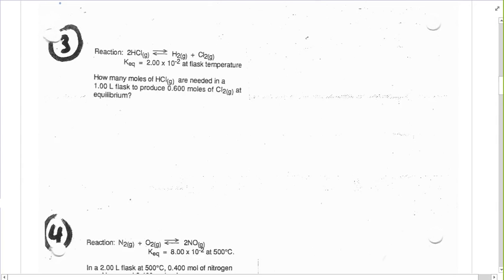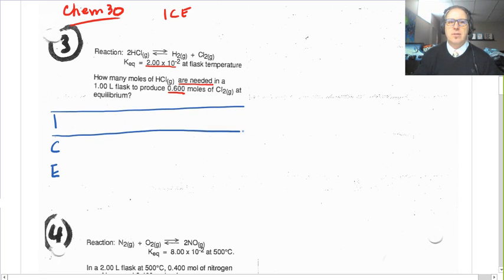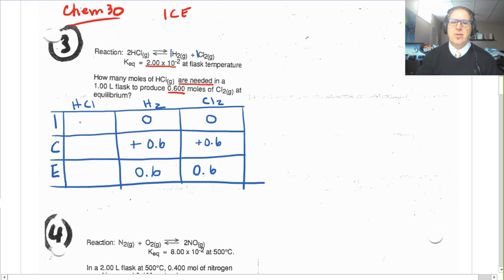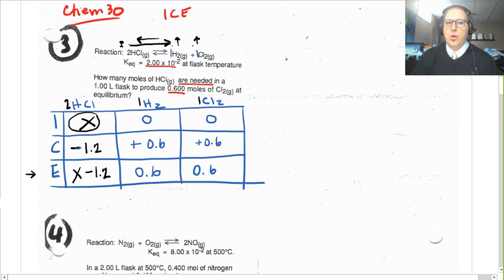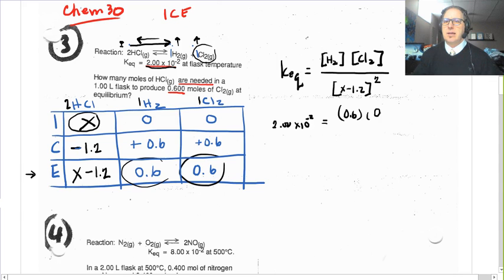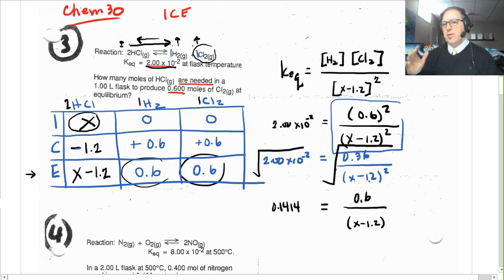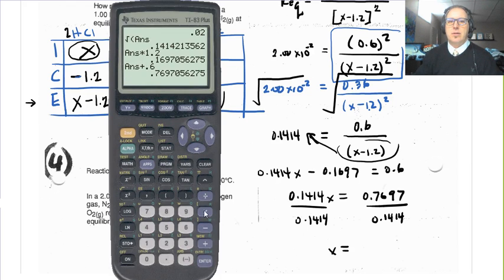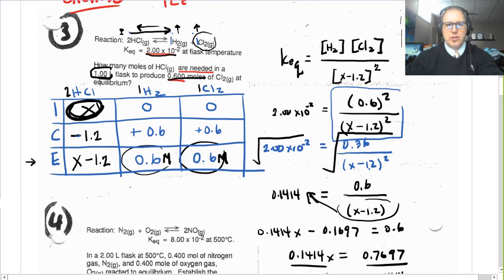Chemistry 30 ICE #3 homework handout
Determine concentration of INITIAL REACTANT using ICE charts and keq!